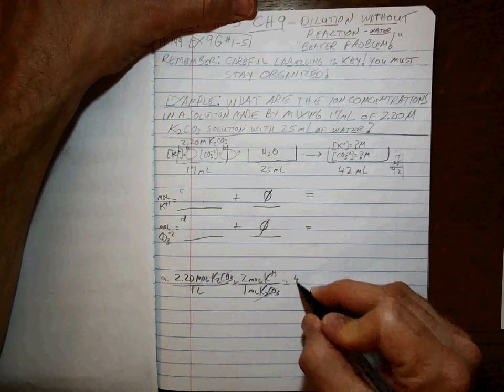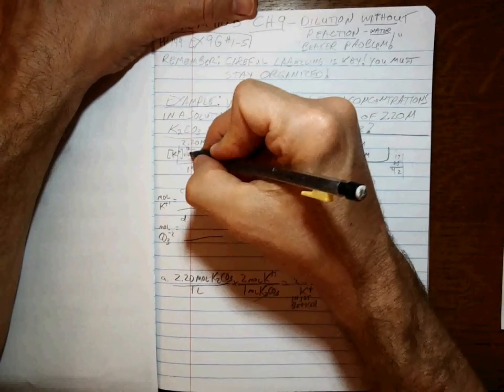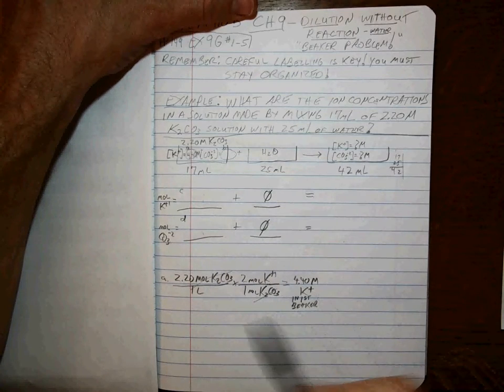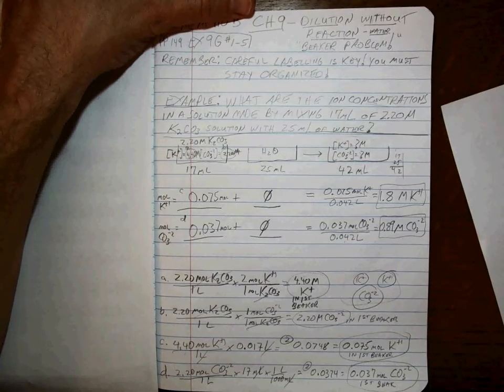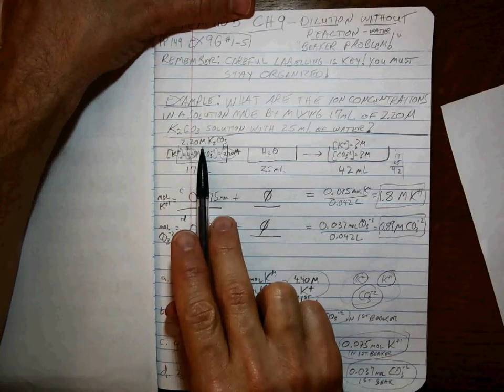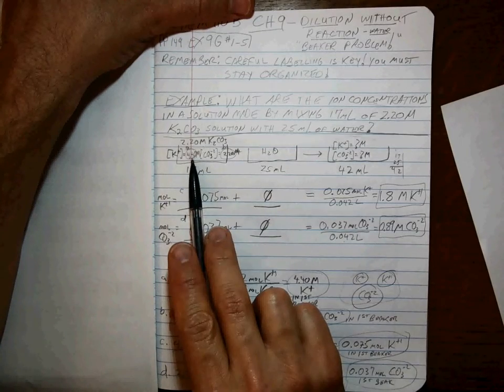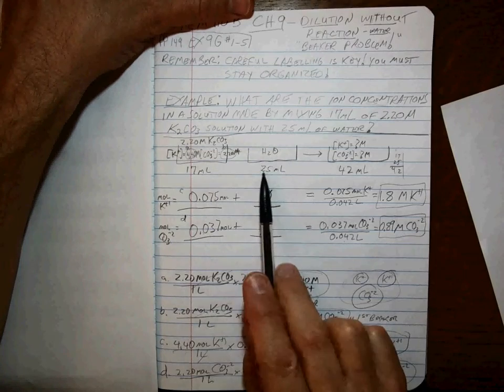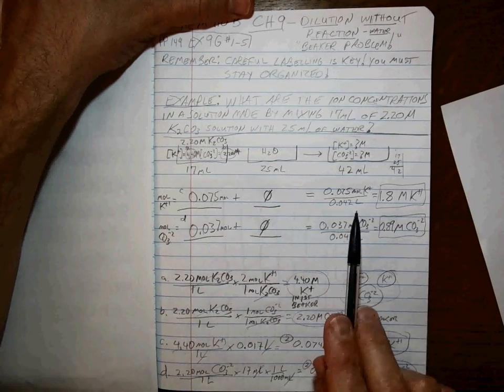Chem 110B Ch 9 dilution with no rxn beaker prob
beaker problem! Dilution with no reaction - adding water to a known volume and concentration of a soluble ionic compound and finding the final ion concentrations. Emphasis on organization